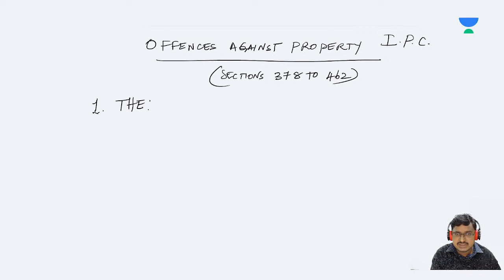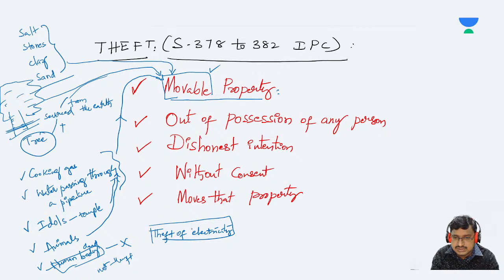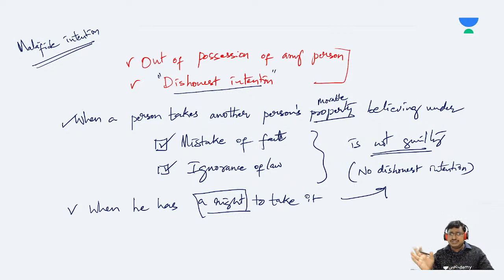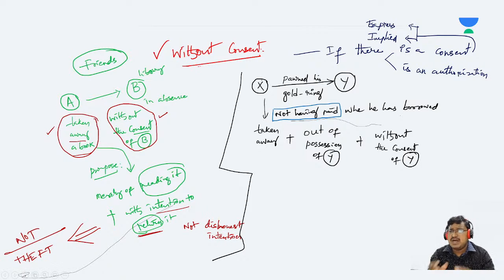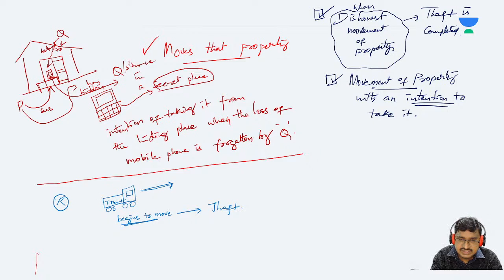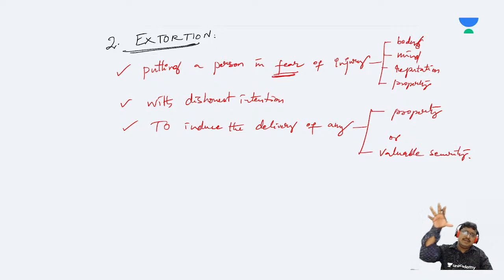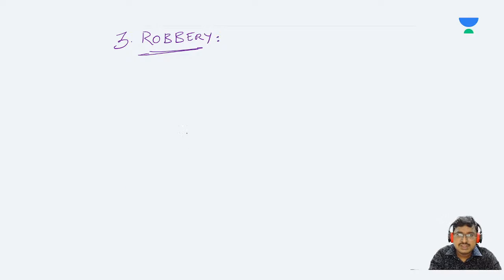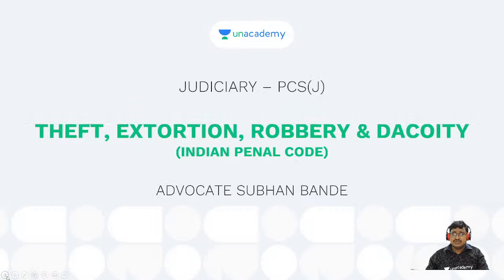Indian Penal Code | Theft, Extortion, Robbery and Dacoity | Subhan Bande |PCSJ | Unacademy Judiciary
In this session, educator Subhan Sir will be discussing on Indian Penal Code| Theft, Extortion, Robbery and Dacoity. This will improve your Evidence and help you to score excellent marks in Judiciary PCS J examination.

About the educator:  Subhan Sir has been practicing as an Advocate at District Courts, Kadapa City
Sir has also taught at Mannair College of Law, Khammam, Telangana and Sri P. Basi Reddy College of Law, Kadapa and conduct Legal Literacy Programs for District Legal Services Authority. Sir has also been appointed as an Advocate-Commissioner in various civil and criminal cases.

Use Code """"""""""""""""""""""""""""""""SUBHANLIVE"""""""""""""""""""""""""""" Unlock FREE Special Classes on our

For all the new learners of Unacademy, use the code """"""""""""""""""""""""SUBHANLIVE""""""""""""""""""""""""  to get the subscription for 1 year at Rs. 37,813/- to get access to the premium content.

You can enroll in Unacademy Subscription and get the following benefits:
1. Learn from your favorite teacher
2. Dedicated DOUBT sessions
3. One Subscription, Unlimited Access to Live Online Classes and Videos
4. Real-time interaction with best-in-class teachers
5. You can ask doubts in live online classes
6. Limited students in each Class
7. Download the videos & watch them offline